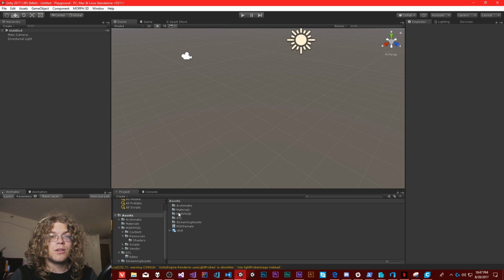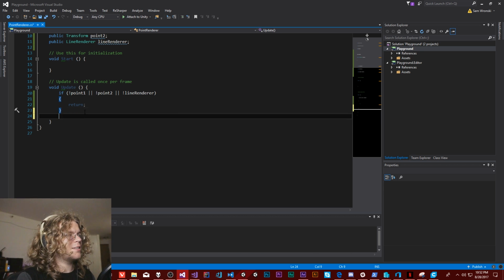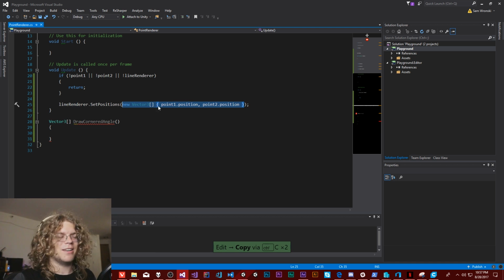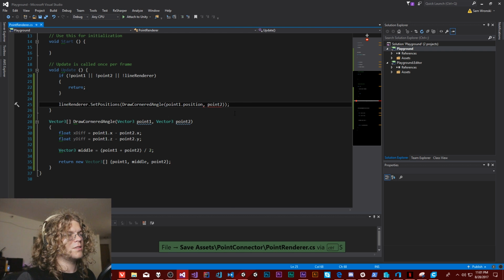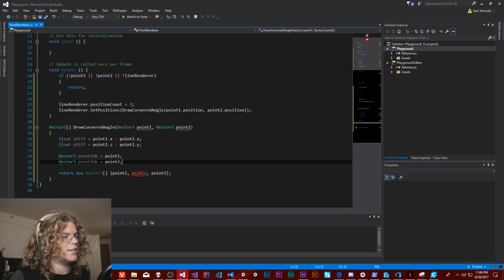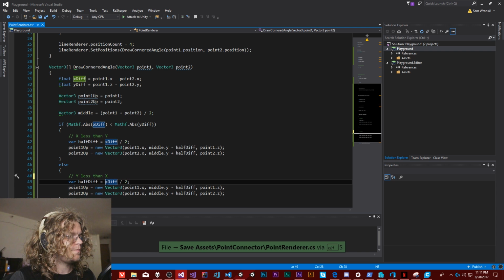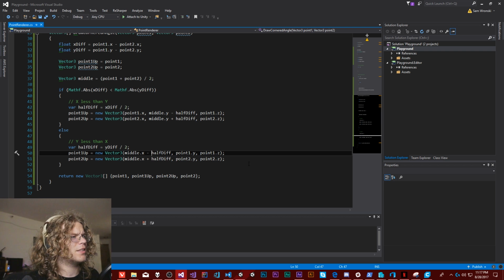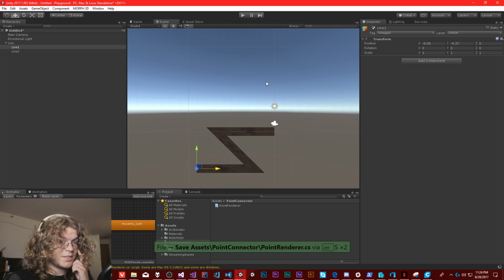A Rough Beginning - Angled Line Renderer - Part 1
The first part of two covering how to build a line renderer that only renders lines at 45 degree angles. A script built to automatically calculate and draw lines at forced 45 degree angles similar to how a subway or train map might be drawn.

This turns out to be a bit more trouble than I anticipated. Originally I had planned on releasing this along with the final part as a single video, instead a second part will be released separately and a cut down final version after that. Hopefully that can clean up some of the struggles here...

The basic idea of this approach is to identify the smallest difference between two points.

If the X axis is the smallest difference then the only change in X shall be represented as a 45 degree angle across that X difference.

If the Y axis is the smallest difference the same will happen but across the Y axis.

The remaining space is fixed by tacking on equal lengths to both ends equal to the difference and connecting everything up. Think of it like a 45 degree square connected by two vertical or horizontal lines on opposite corners.

Unfortunately my initial math assumptions do not appear to have worked out. We'll need to poke at this some more. If you see a good way to fix this or I have overlooked something obvious please call it out!